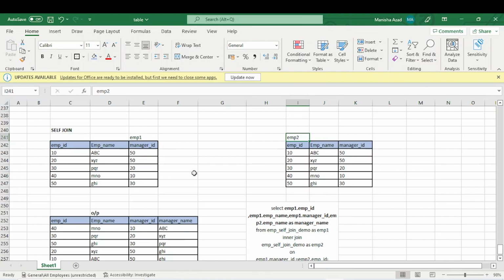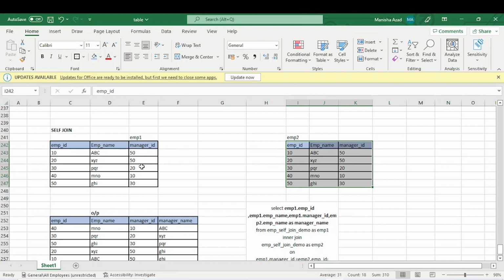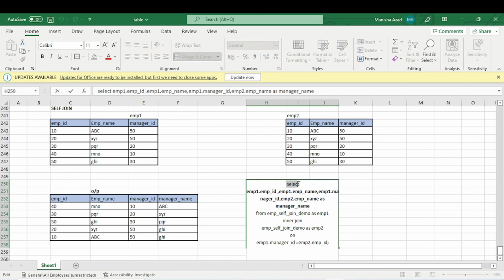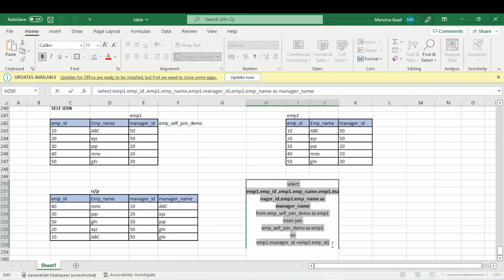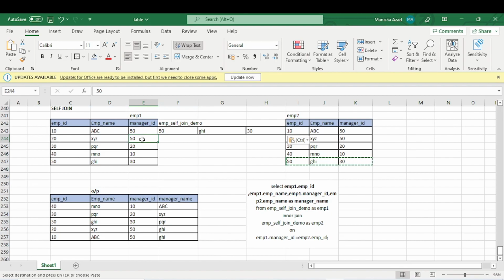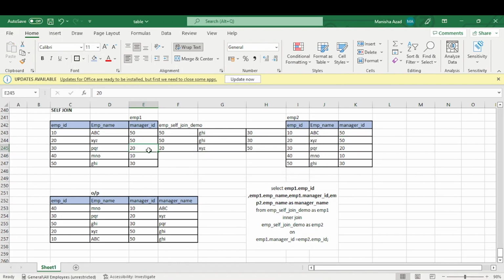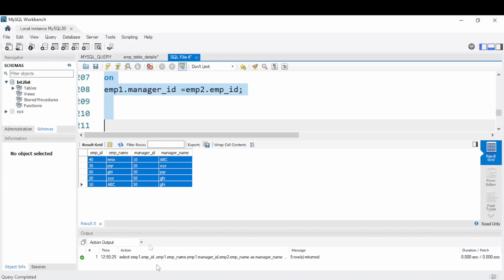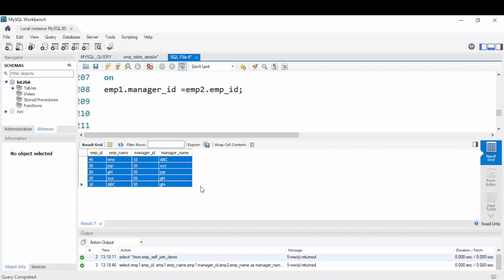SQL Self Join Concept| Most Asked Interview Question|display emp name as manager name using selfjoin